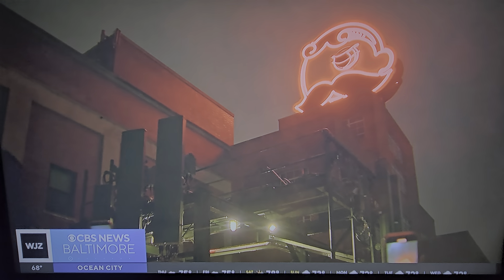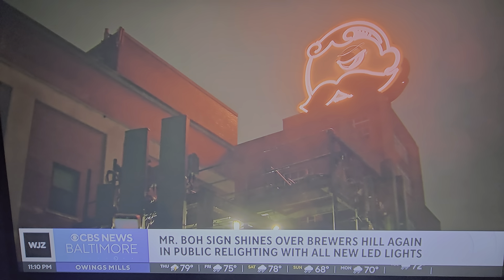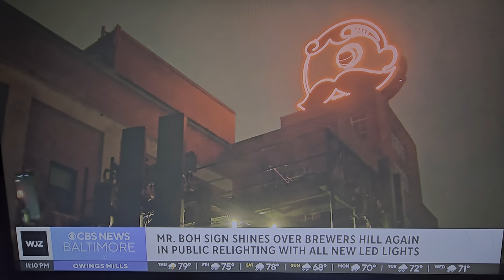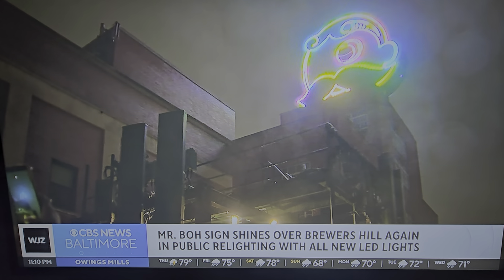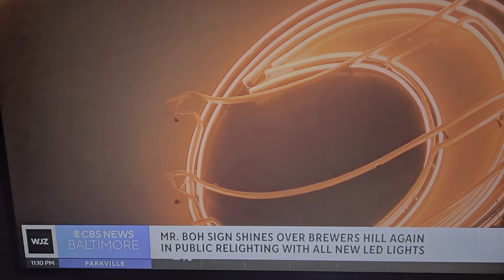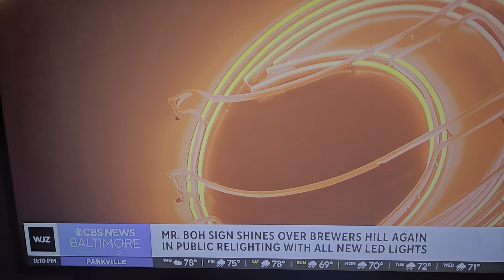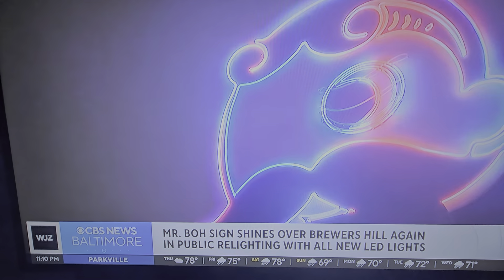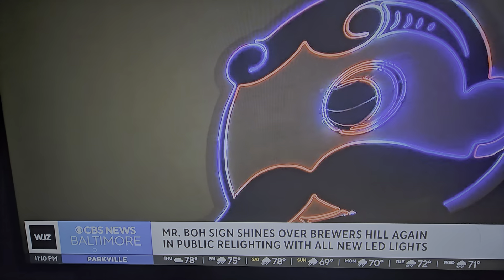September 25, 2024